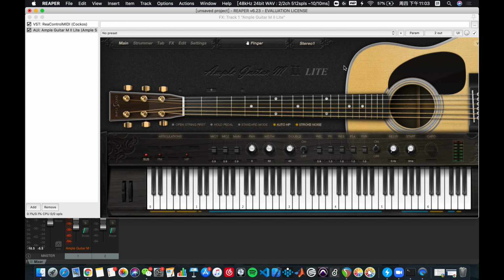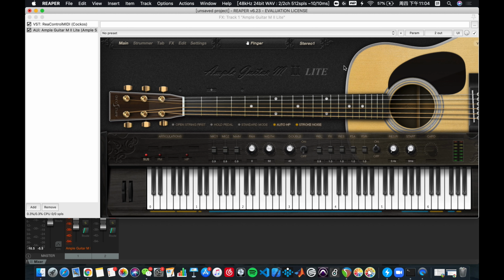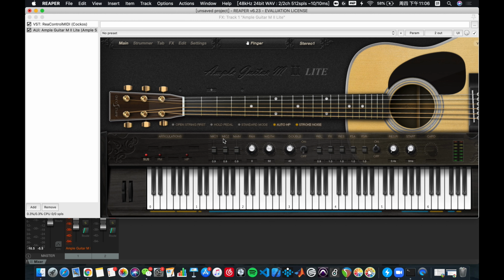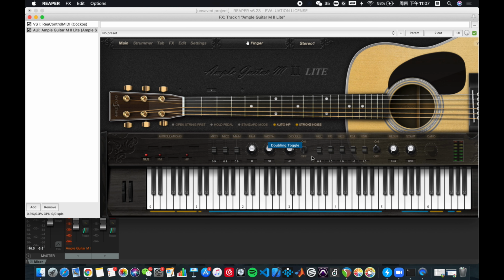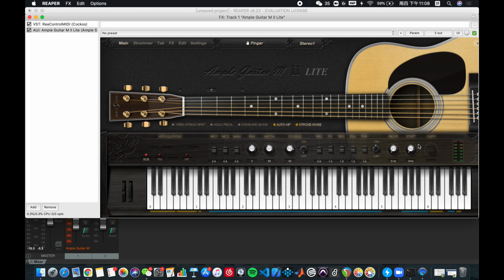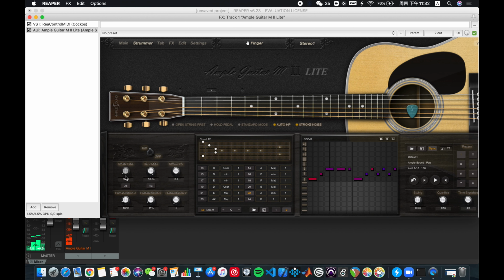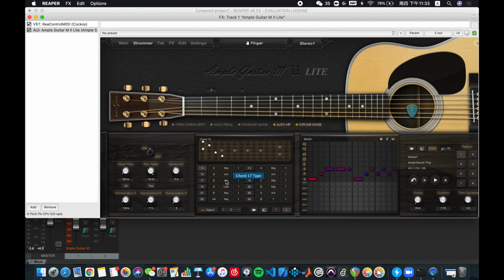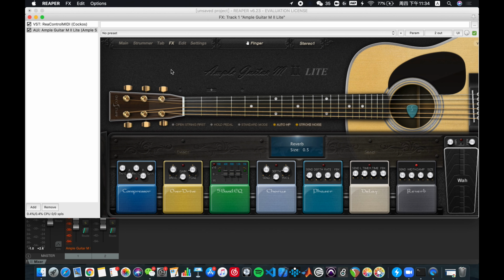Ample Guitar M II Lite Introduction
This is the introduction of a free audio plug-in.